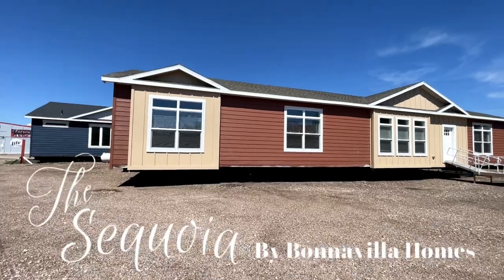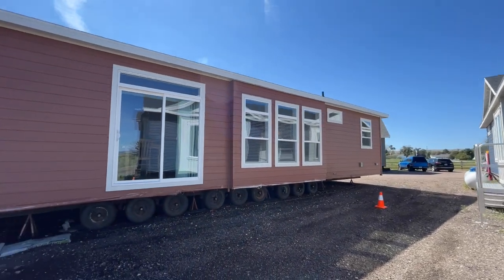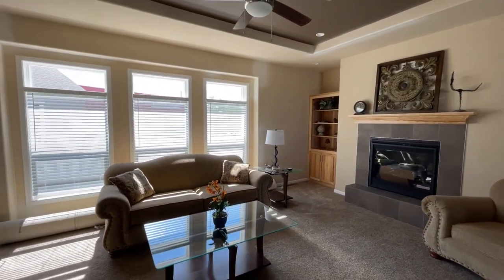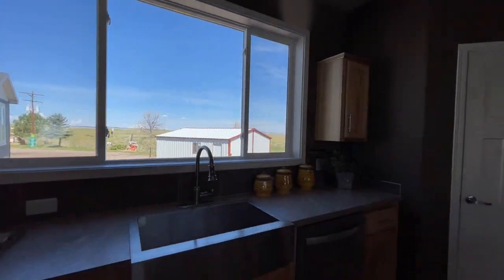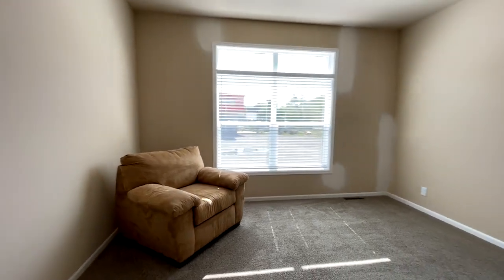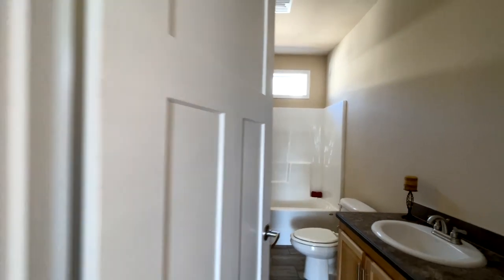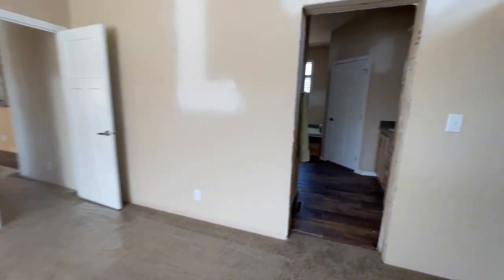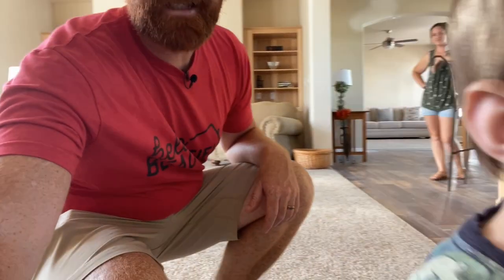One Of The Most Affordable Modular Homes On The Market | All New Modular Home Tour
✅ We've partnered with Professional Home Plans to bring you customized home plans nationwide! 🌟 Click the link to explore their amazing selection and start planning your dream home today!